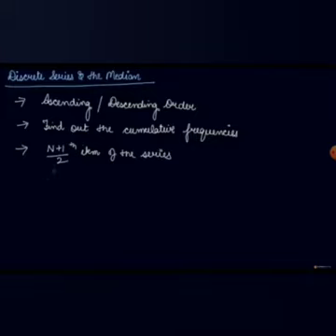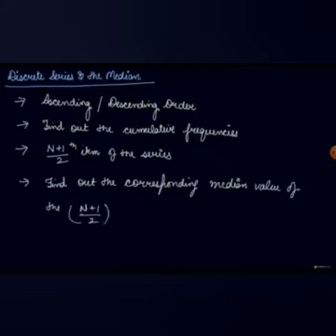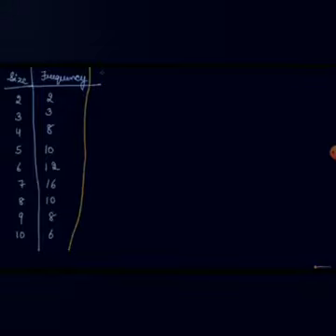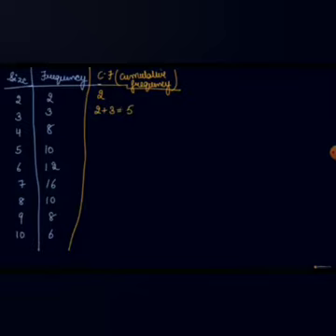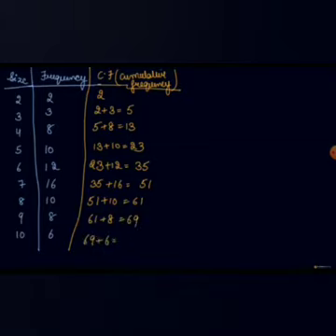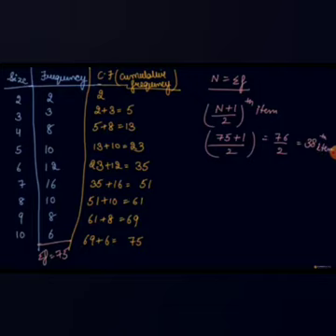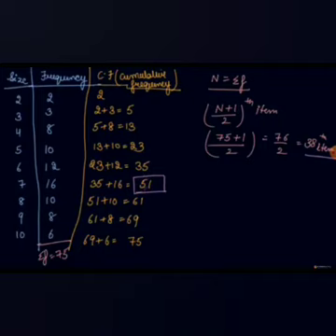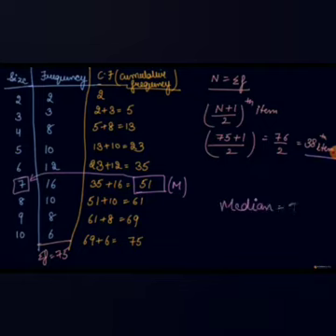CLASS:XI || ECONOMICS || DISCRETE SERIES AND THE MEDIAN